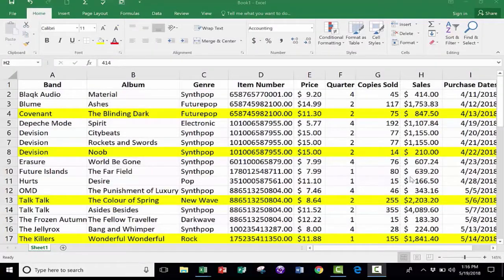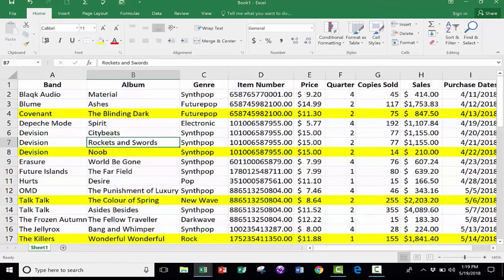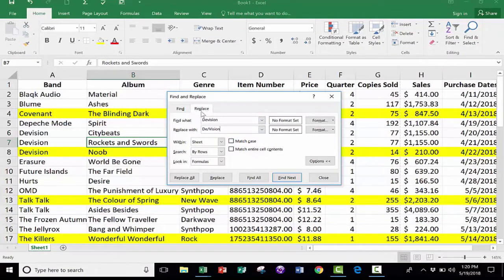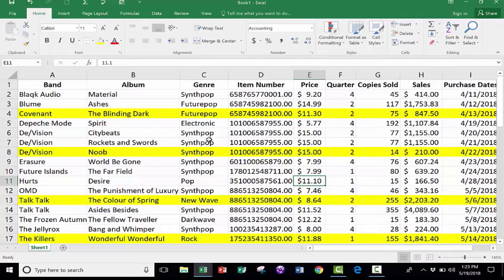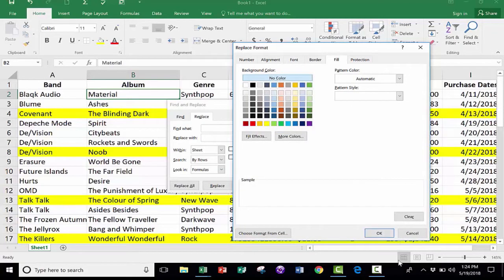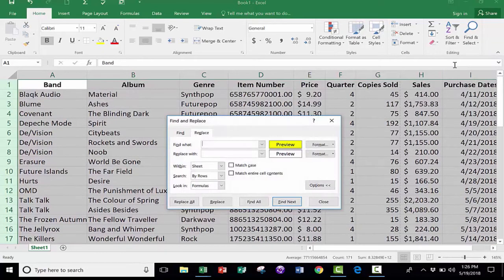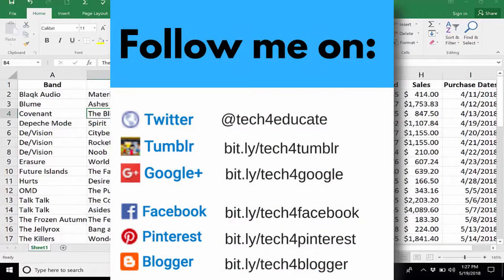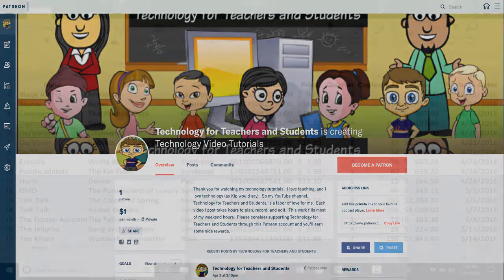Excel Find and Replace Tutorial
Learn how to use the Find and Replace tool in Excel to quickly make changes to your spreadsheet data, but also to make changes to your spreadsheet's formatting.
See below for more information about the bands mentioned in the video:
De/Vision - City Beats
De/Vision - Noob
De/Vision - Rockets and Swords
Blume - Ashes
The Killers - Wonderful Wonderful